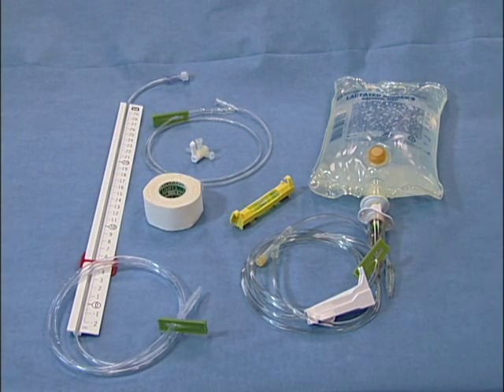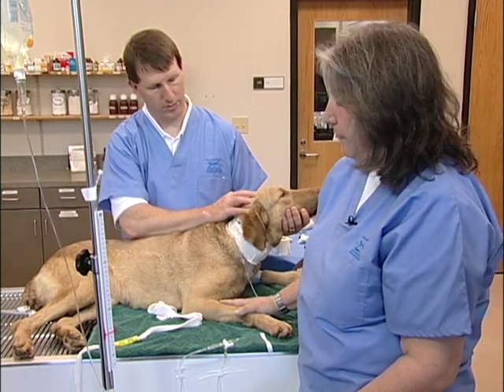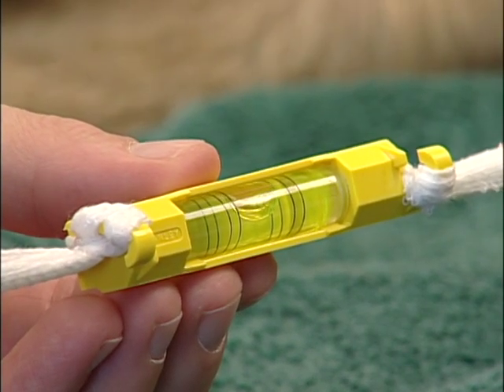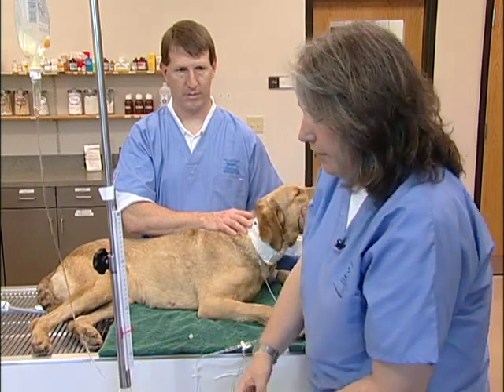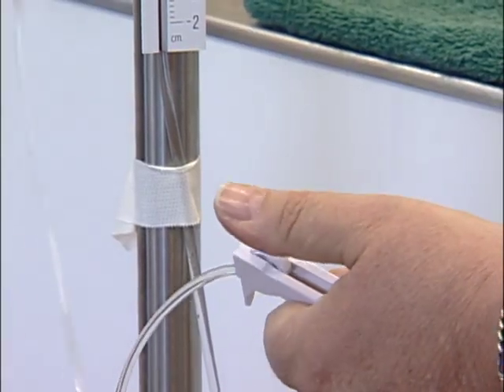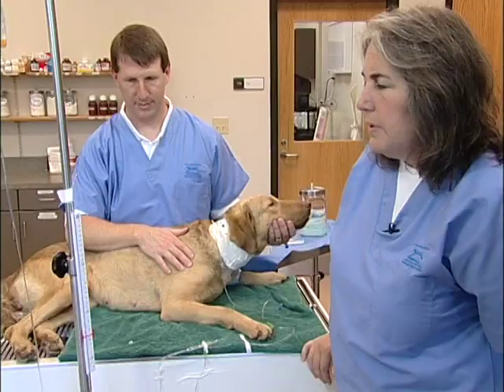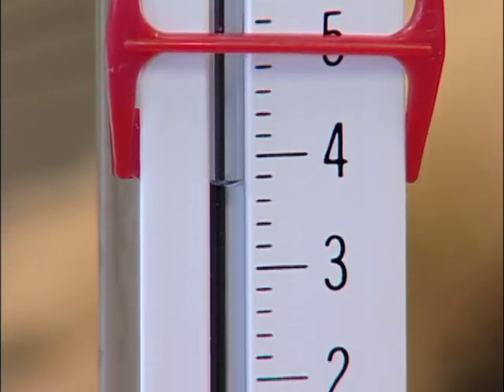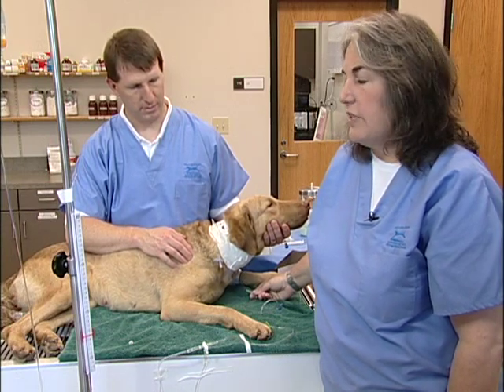Central Venous Pressure Monitoring In Dogs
How to monitor Central Venous Pressure in Dogs
by Nancy Sheffran RVT, VTS ( ECC )
Video Courtesy: Pfizer Animal Health